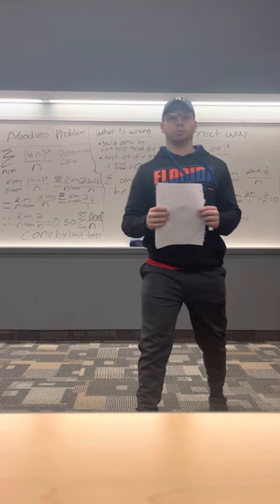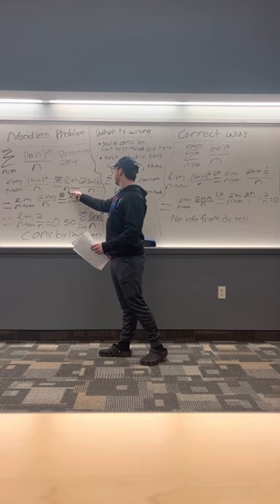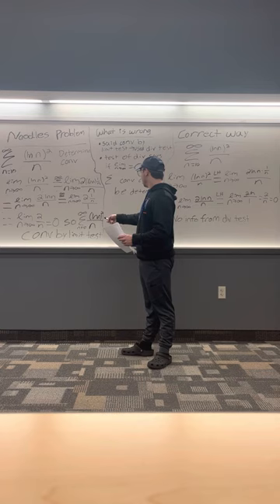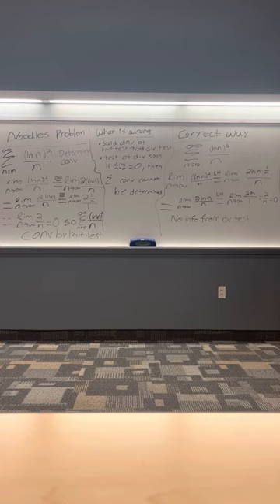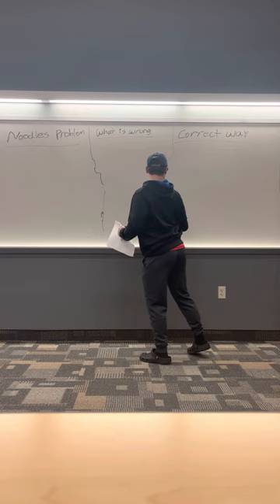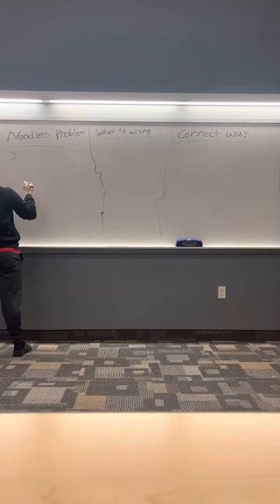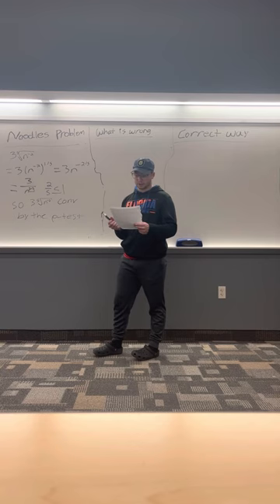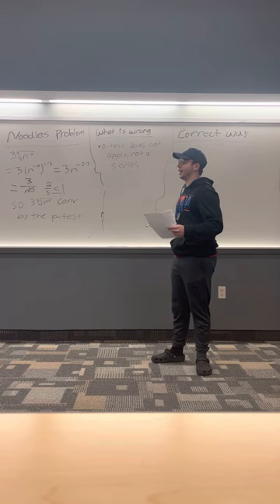Ask the Expert 8- Calculus 2